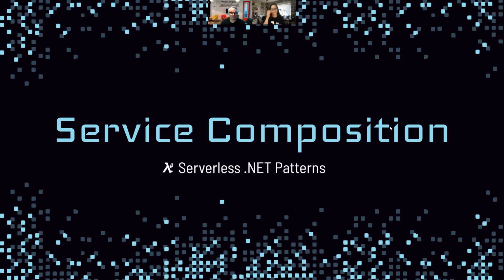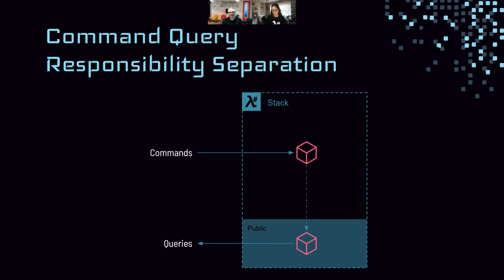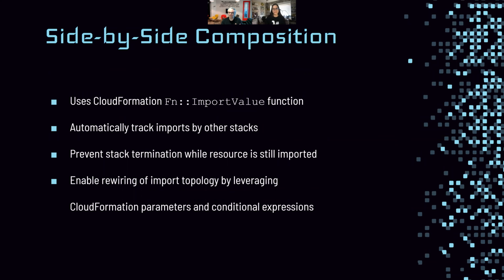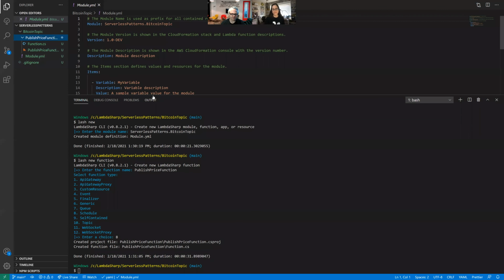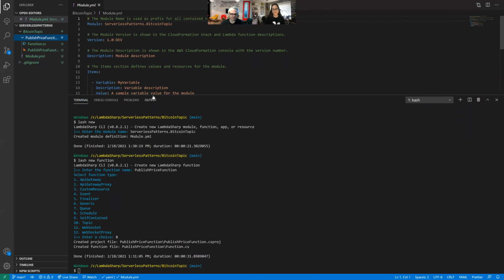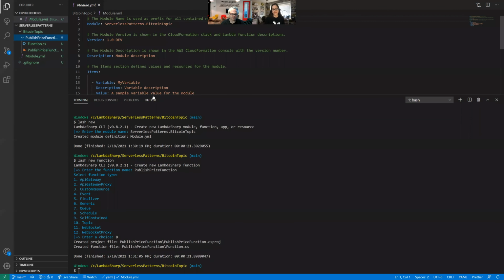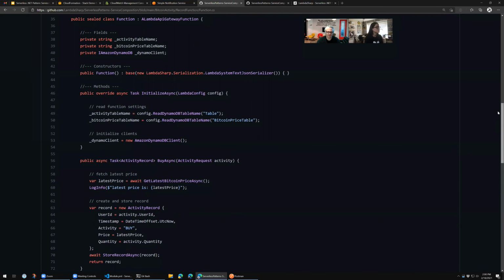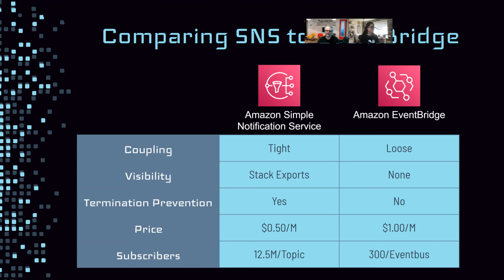Serverless .NET Patterns #1: Service Composition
In this presentation, I cover some of the serverless design patterns, such as CQRS (Command and Query Responsibility Separation), CloudFormation stacks, sharing of resources, nested and side-by-side composition, and then put it all together with some code samples. Enjoy!